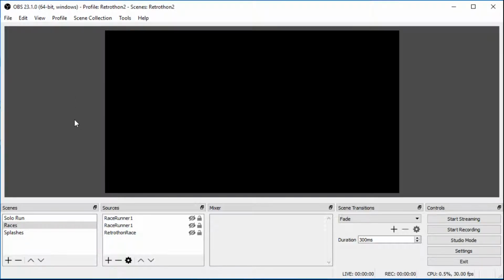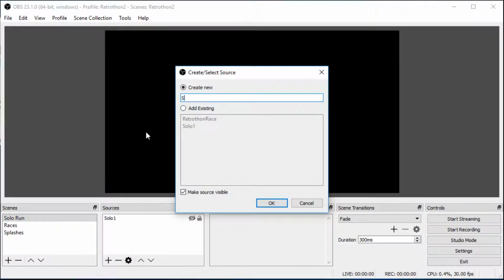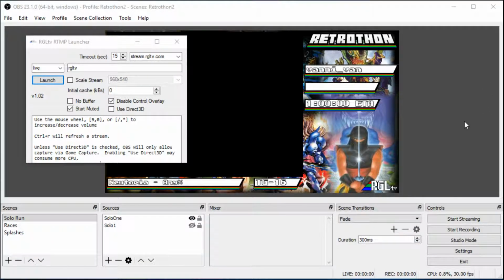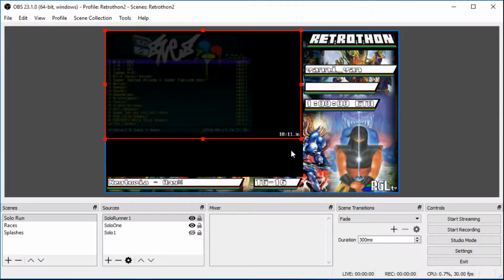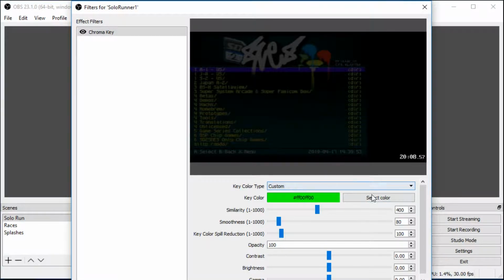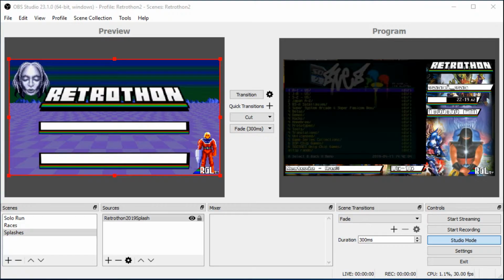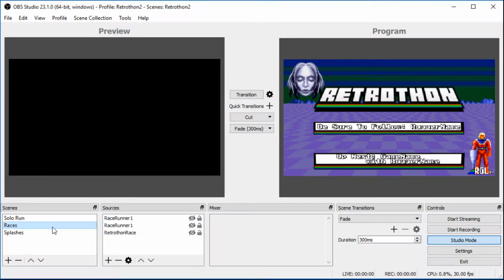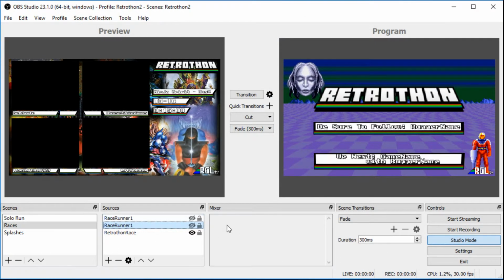retrothon2019 Tutorial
Tutorial on restreaming for Retrothon 2019